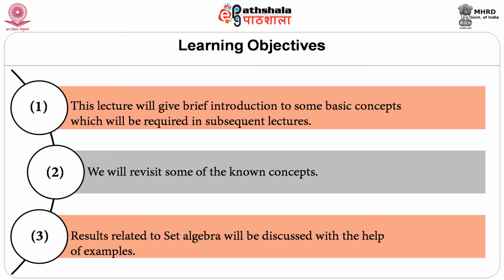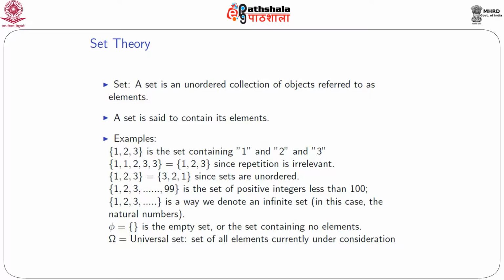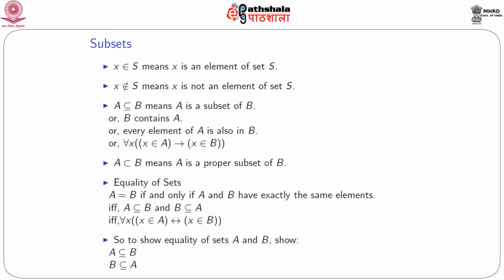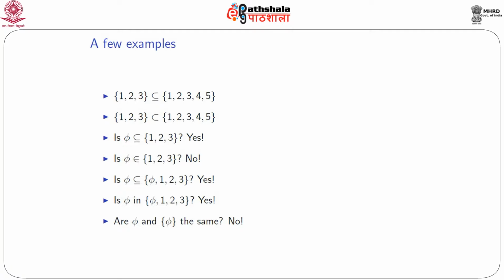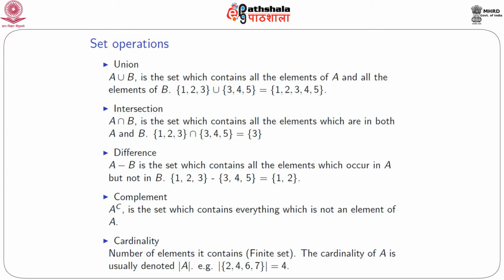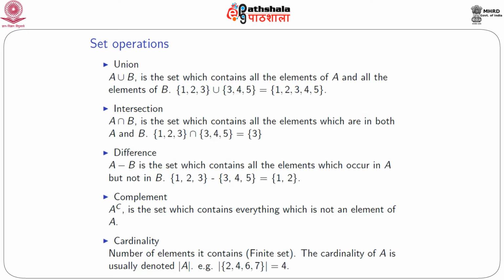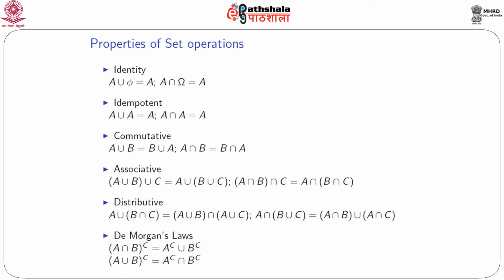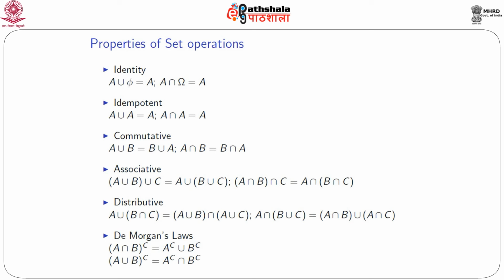Probability : Preliminaries M-01.